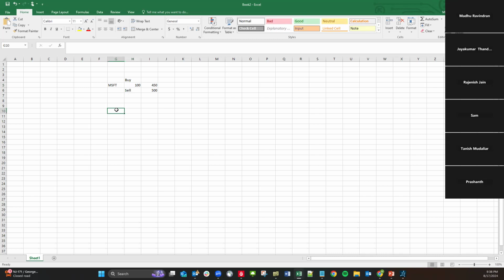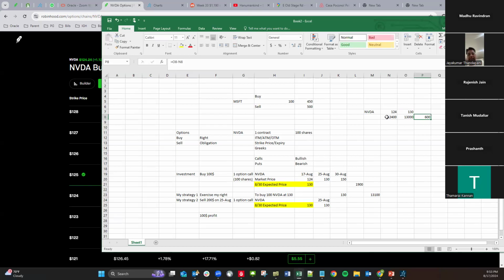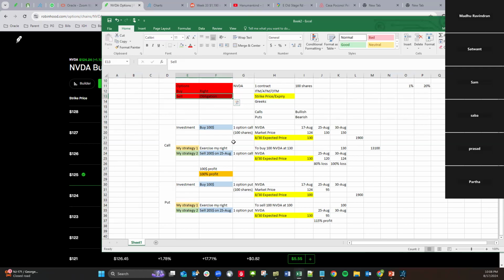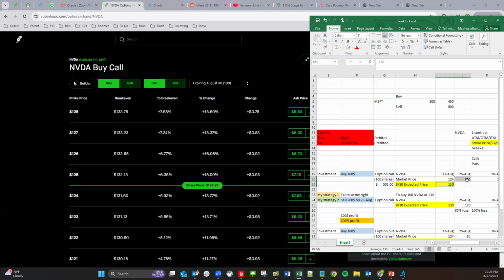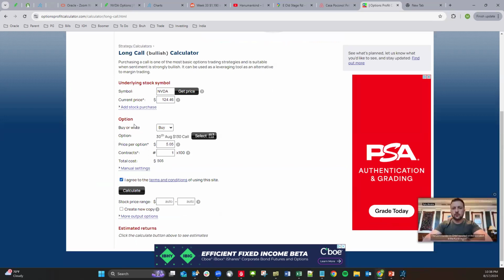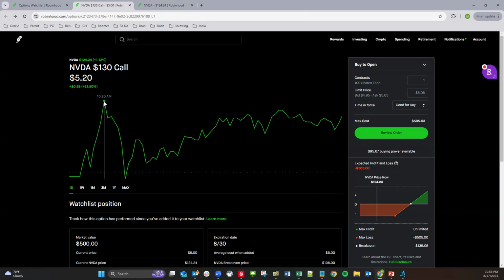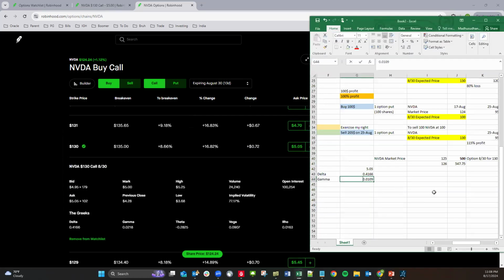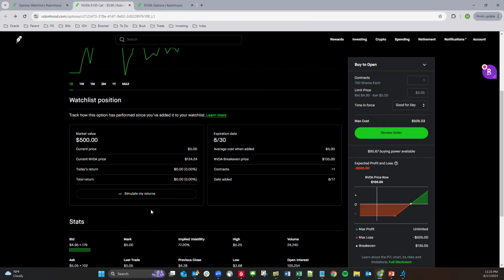Options Trading - Basics